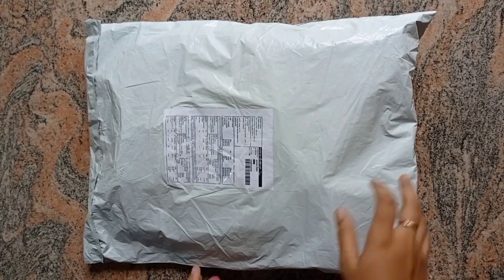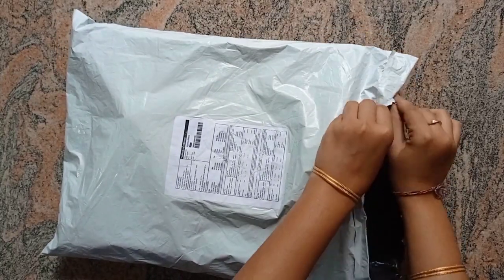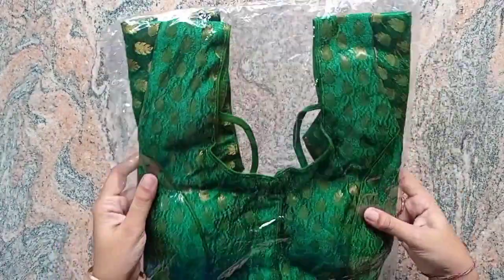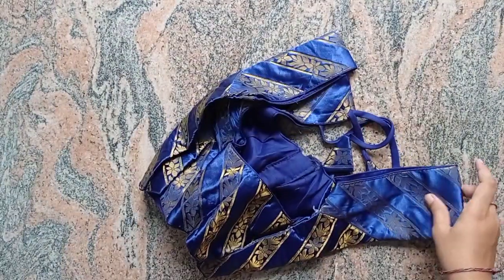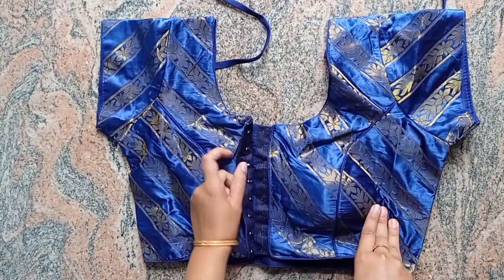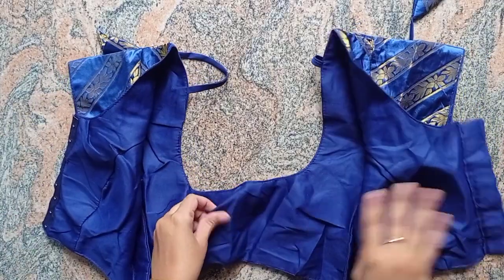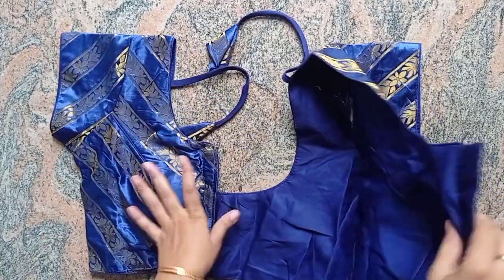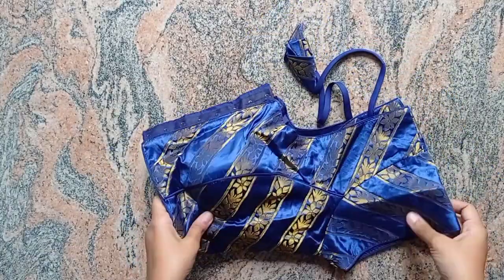meesho readymade blouse haul/unboxing and review of blue satin readymade blouse/👌👌quality/cost-376rs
blue colour satin blouse
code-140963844